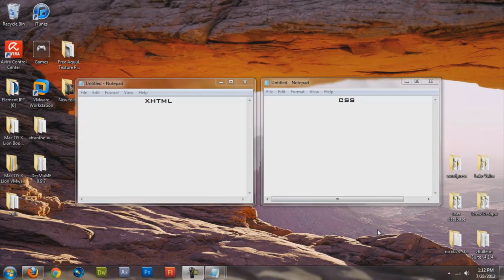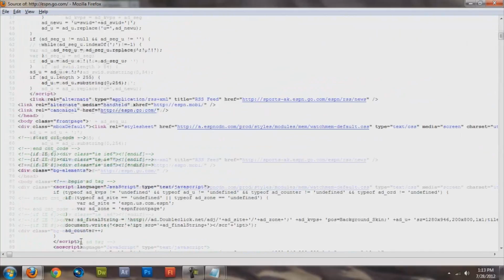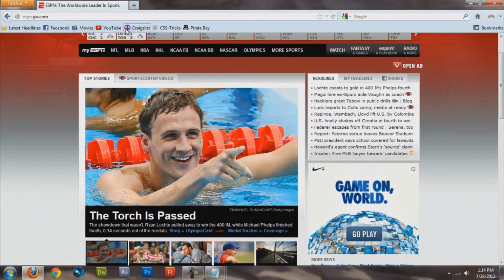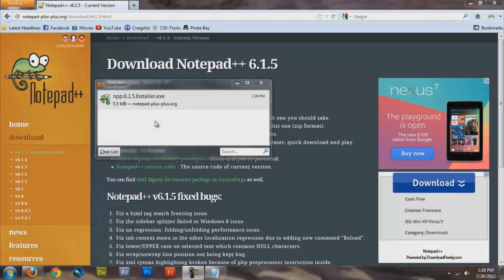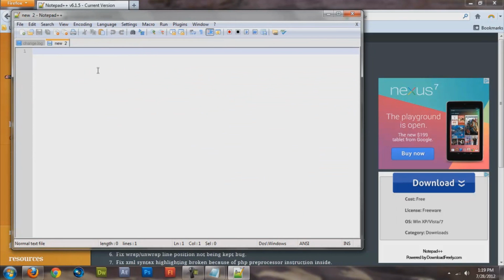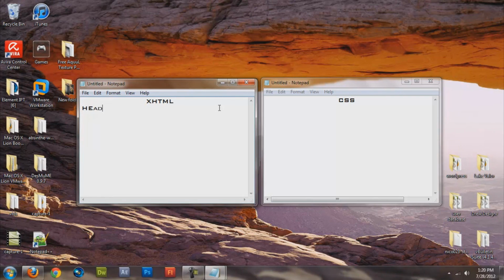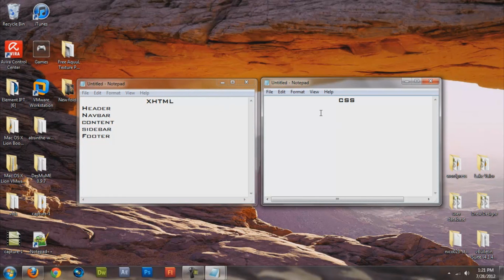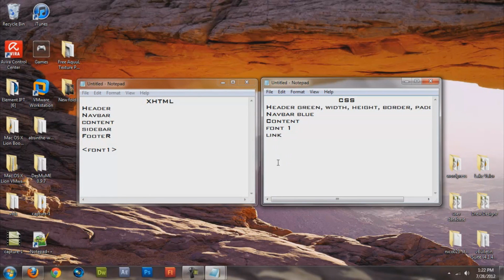XHTML and CSS #1 - Introduction/Downloading Notepad++